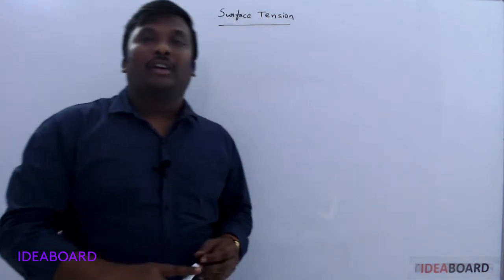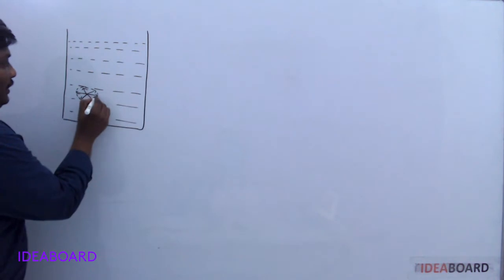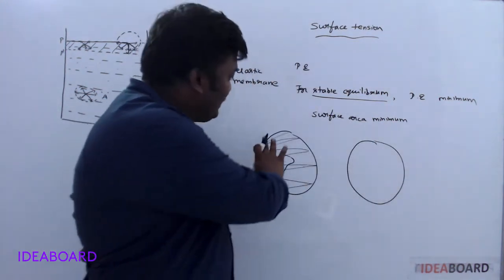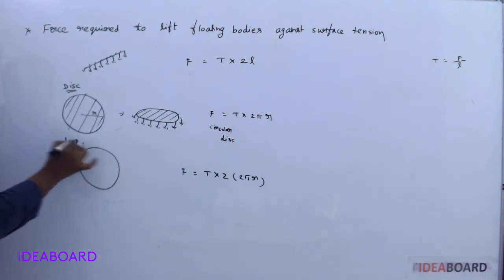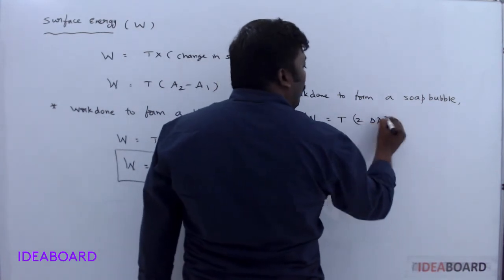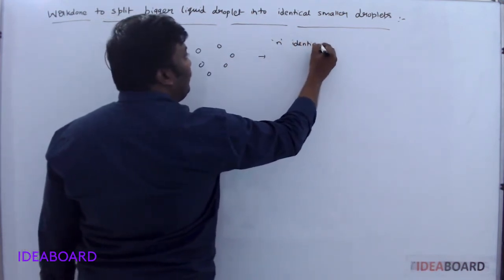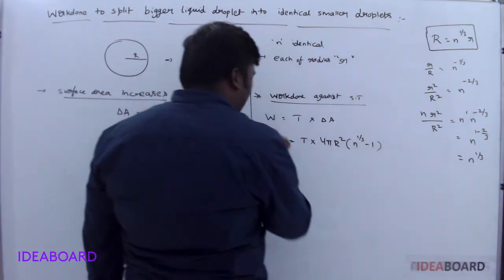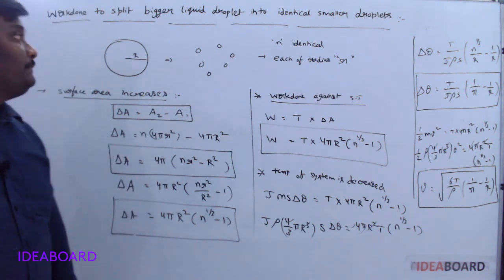SURFACE TENSION PART 1